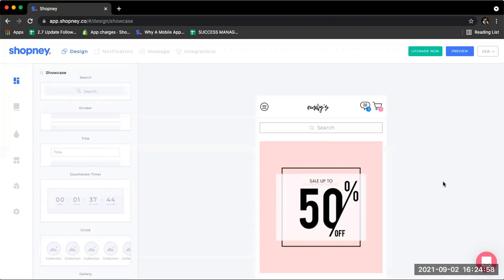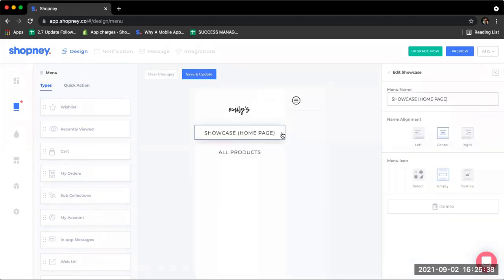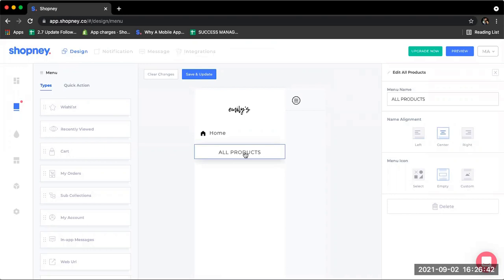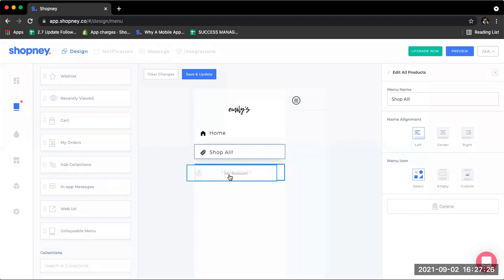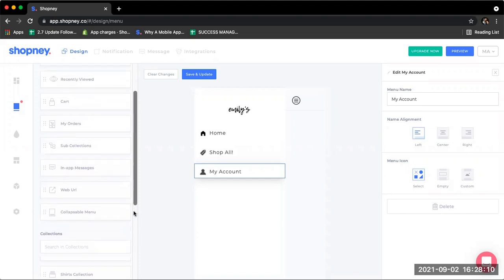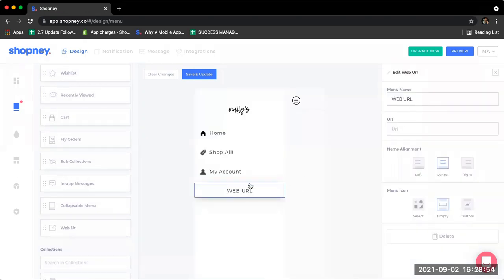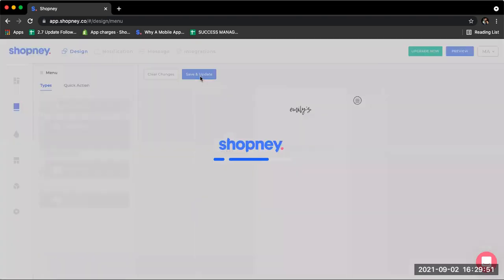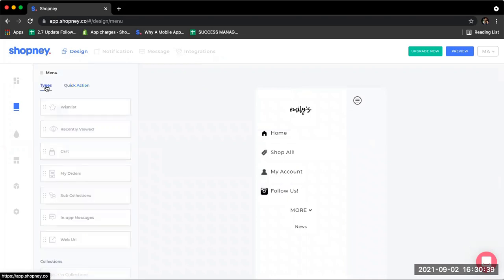How To Setup Your Shopify Mobile App Menu with Shopney?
In this video you will learn how to setup and configure your Shopney mobile app menu.

It's super-easy with our drag-n-drop design editor of Shopney. All you need to do is to watch the video carefully and implement what you see. It's a matter of minutes as you will see.

ABOUT SHOPNEY

Trusted by the fastest-growing Shopify and Shopify Plus brands from 5 continents - Our plug-n-play solution helps you build native mobile shopping apps and start to boost your mobile sales in just a few days.

Proven by the merchant reviews, Shopney provides a top-notch mobile commerce experience for you and a seamless mobile shopping experience for your customers. Install Shopney to win in today's mobile-centric online commerce world.
In this video, you will see an animated story about Shopney's unique features and beautiful mobile shopping apps.